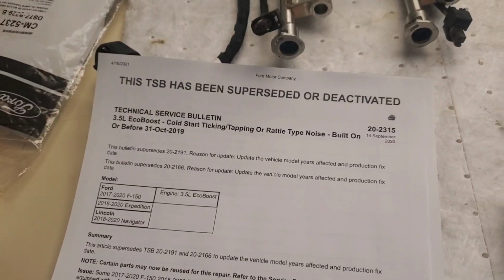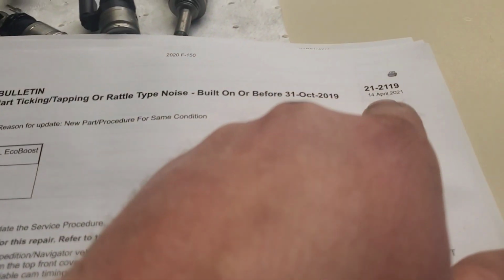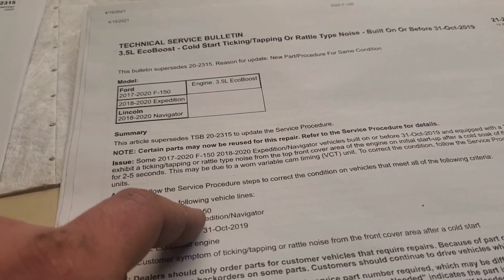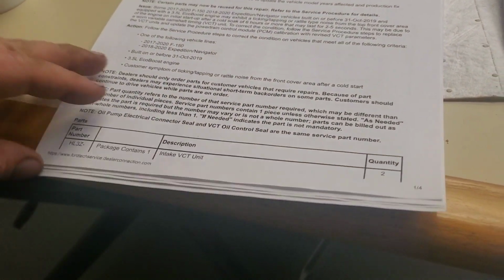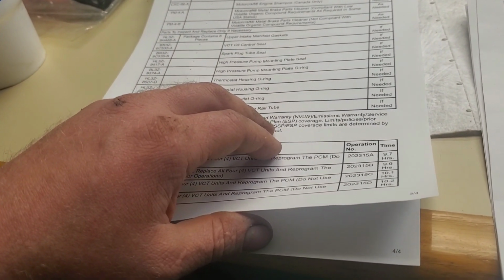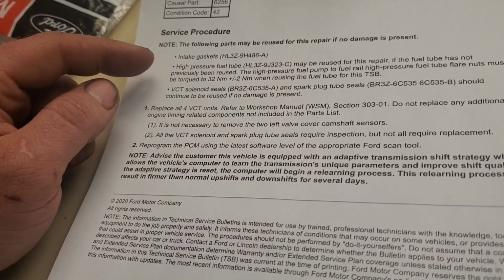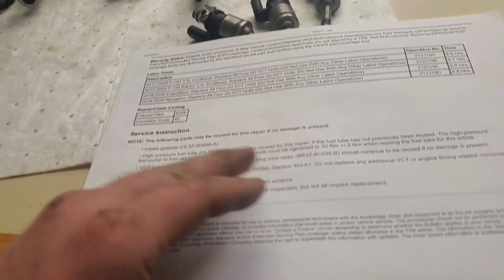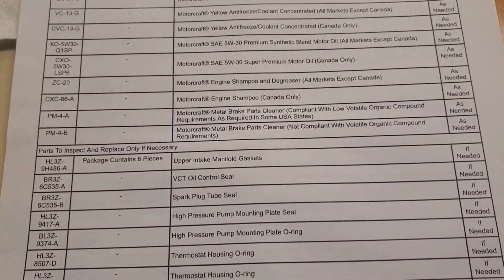New Cam Phaser Rattle TSB April 14, 2021 3.5L Ecoboost VCT REPLACEMENT 21-2119 - Don't Program PCM